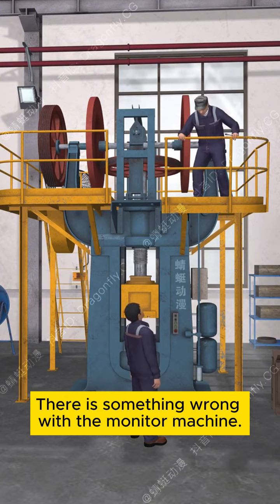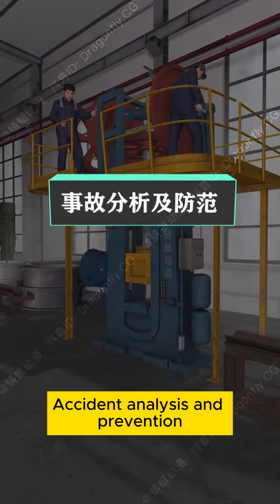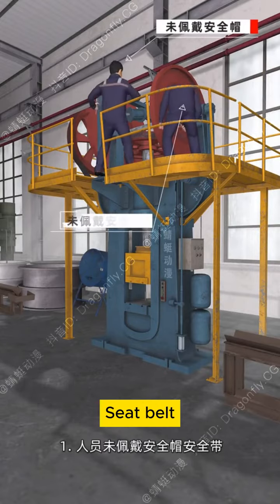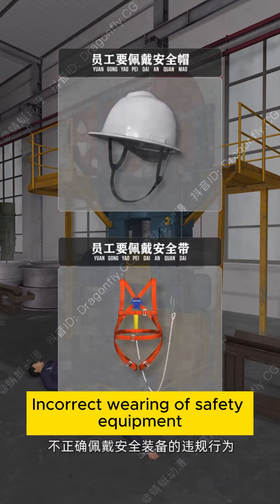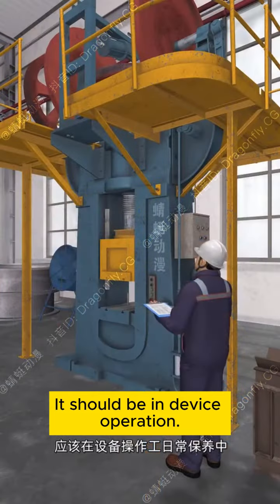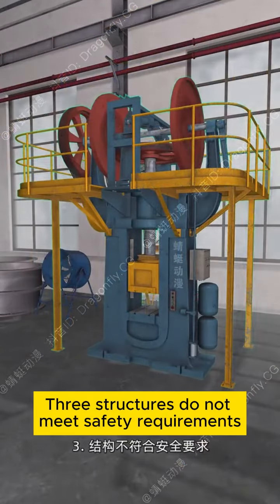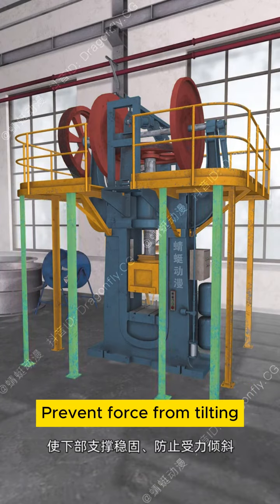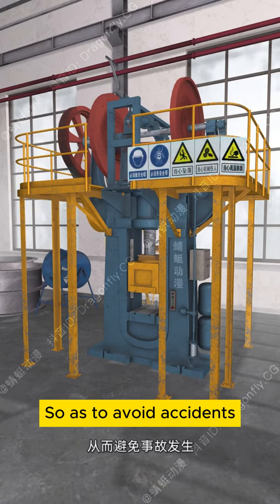Fall Incidents During Equipment Inspections and How to Prevent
Welcome to our informative video on "Fall Incidents During Equipment Inspections and How to Prevent Them." Equipment inspections are essential for safety and maintenance, but they can pose risks, including fall incidents, if not conducted with caution. In this comprehensive guide, we'll explore real fall incidents during equipment inspections and provide valuable insights on how to prevent them through proper safety measures.

🛠️ Understanding Fall Incidents: Join us as we delve into real-life fall incidents that have occurred during equipment inspections, emphasizing the importance of safety awareness, fall protection, and adherence to safety protocols.

⚠️ Safety First: Safety is our top priority! Learn about the crucial safety measures and guidelines that must be followed when conducting equipment inspections at elevated heights or in potentially hazardous areas. We'll cover topics such as fall prevention systems, equipment maintenance, and hazard identification to create a safe work environment.

🏭 Workplace Safety Awareness: This video aims to raise awareness about safety during equipment inspections in various workplace settings, including industrial facilities, construction sites, and more. Implementing these safety measures not only protects inspectors but also enhances overall operational efficiency and safety.

🔧 Preventing Fall Incidents: Discover practical fall prevention tips, best practices, and safety protocols that can safeguard equipment inspectors and their colleagues, ensuring a secure work environment and preventing potential accidents.

Whether you're an experienced equipment inspector or new to the field, understanding and implementing these safety measures is crucial. Watch, learn, and share these essential techniques and safety measures to promote a culture of safety during equipment inspections and prevent fall incidents.